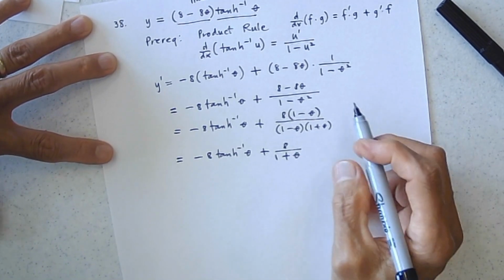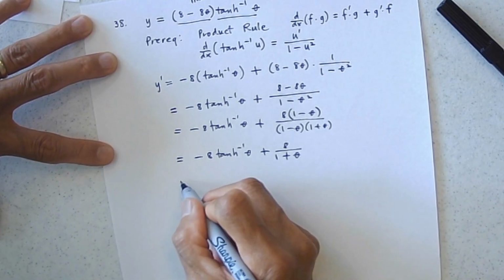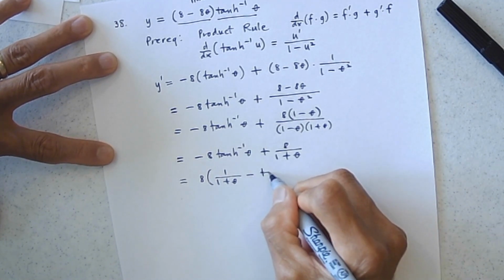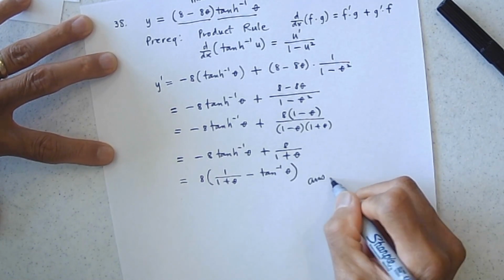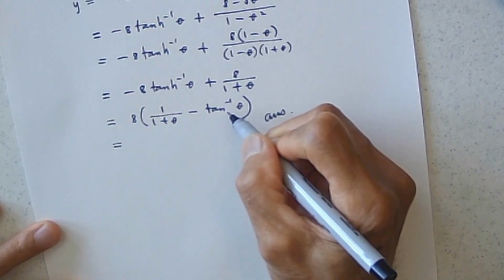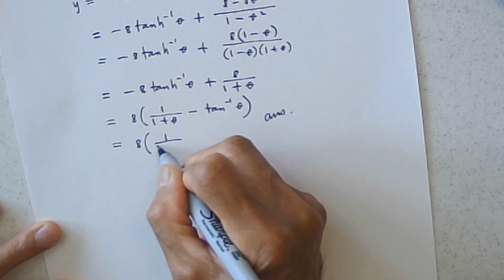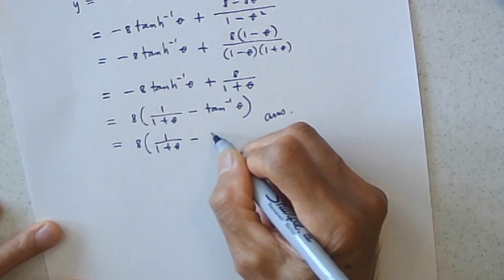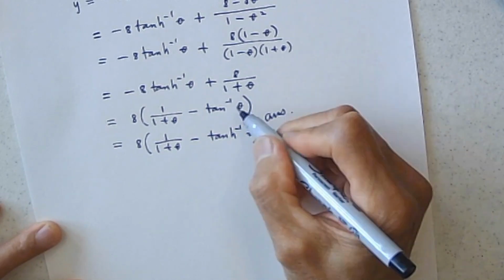exam 1 Reveiw problem 38